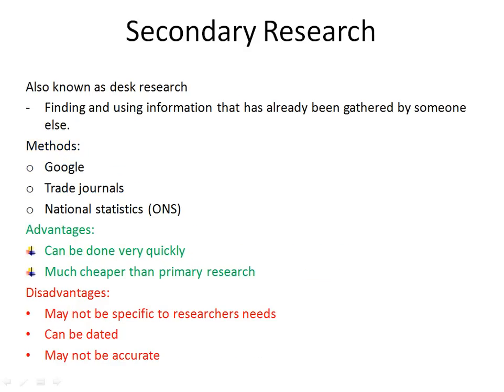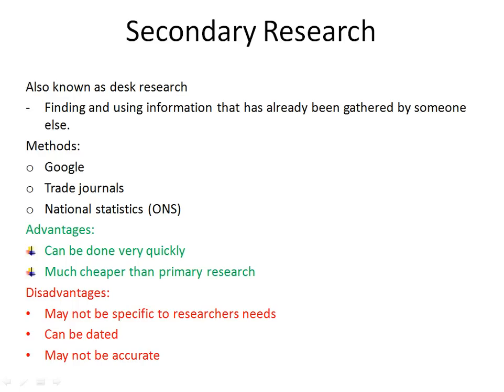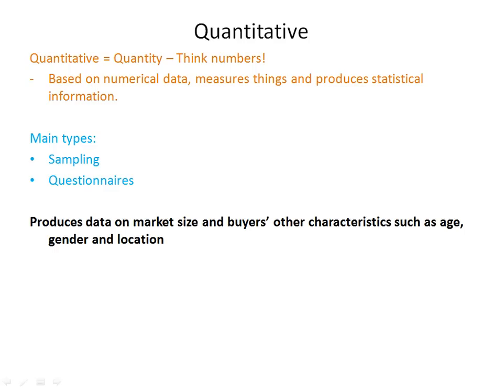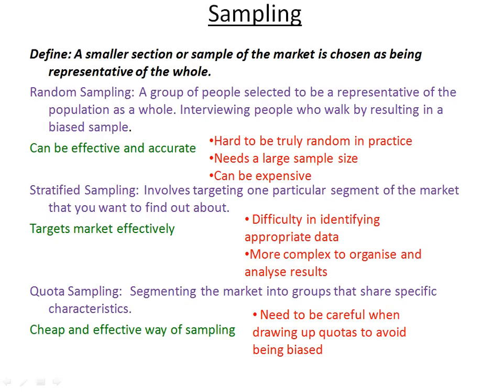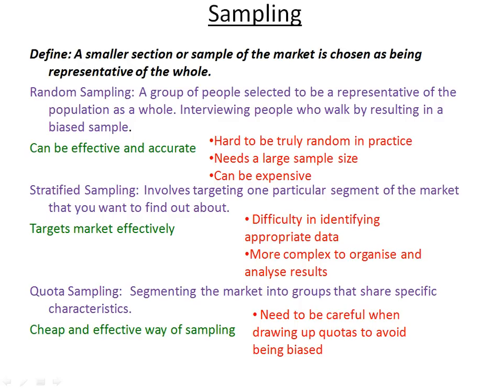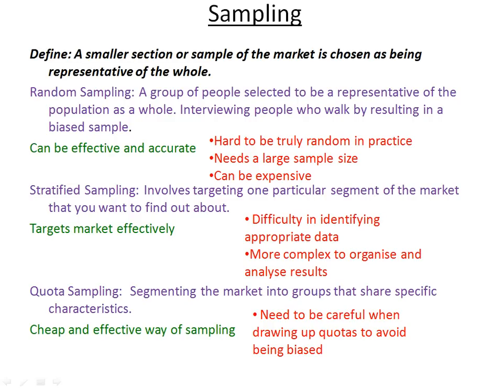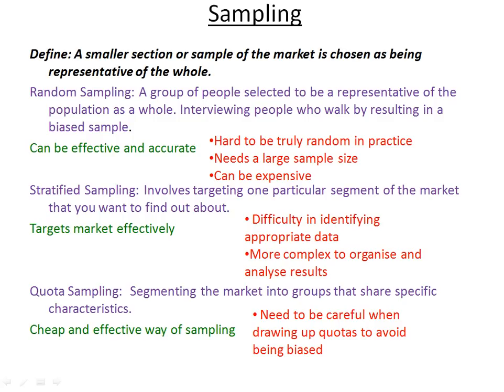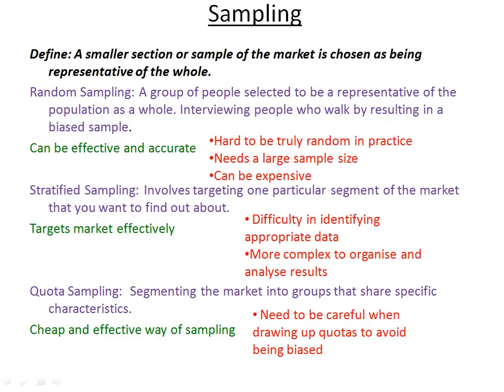Evaluating A Business Opportunity - 1/3 - Edexcel - AS - AARevision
Section 3 out of 10 of a complete Unit 1 course of Business Studies Edexcel for AS.